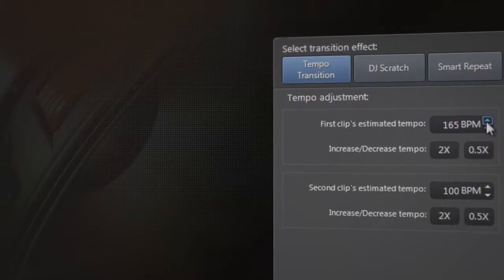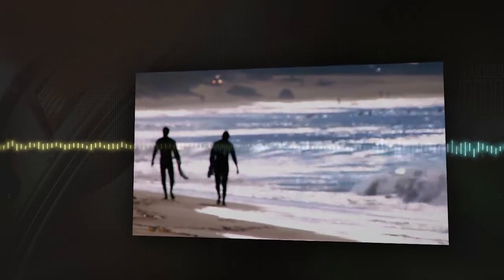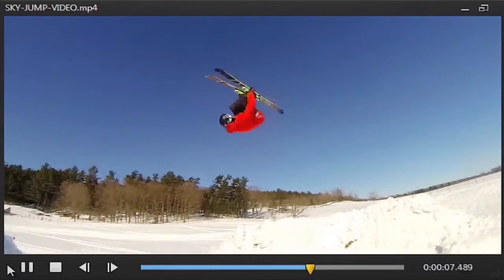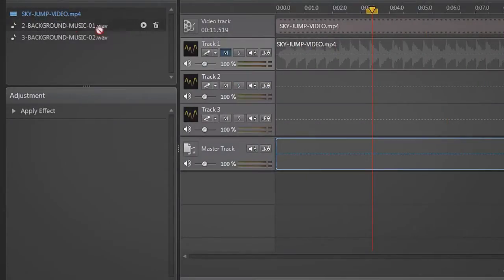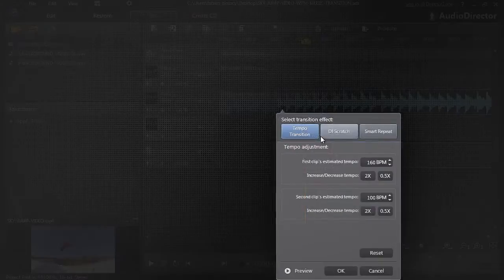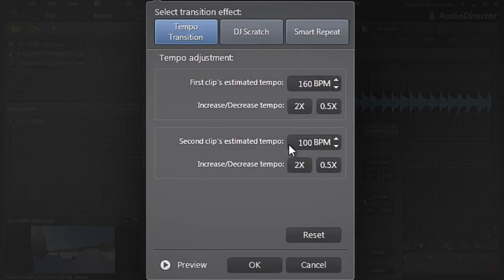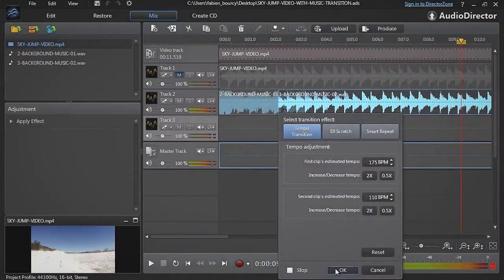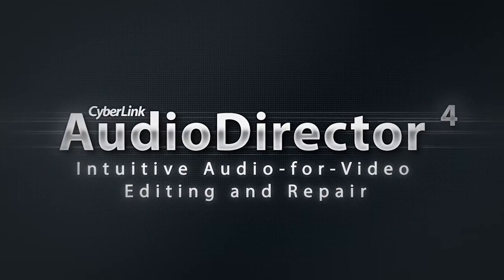AudioDirector 4 - Effectively Transitioning Bewtween Pieces of Background Music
A unique new feature in AudioDirector 4, Smart Transition, enables simple and seamless transitions between any two audio tracks. It offers a quick and effective way to move from one piece of background music to another without a glaring break—perfect for longer videos where you need more than one song playing in the background.